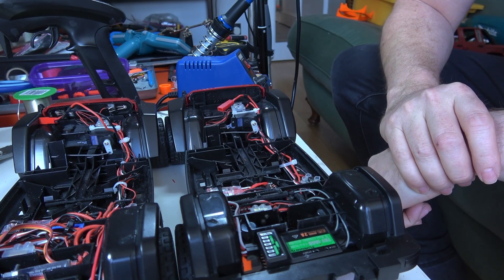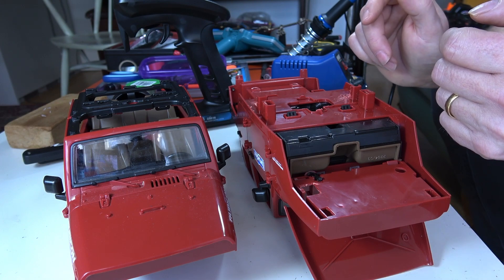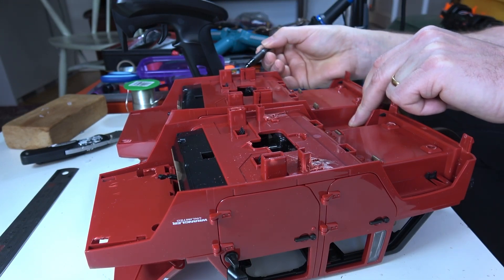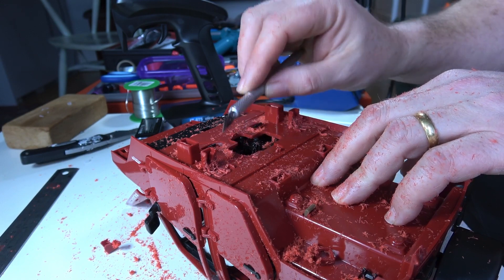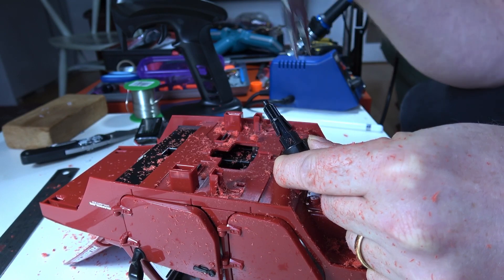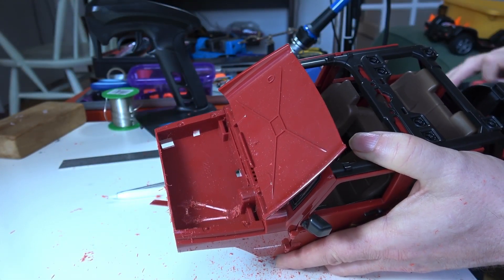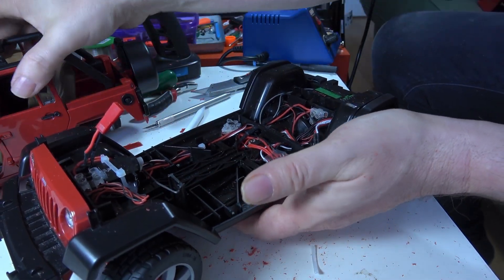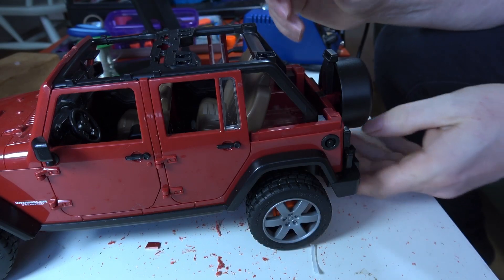Bruder Jeep RC conversion - 7. body